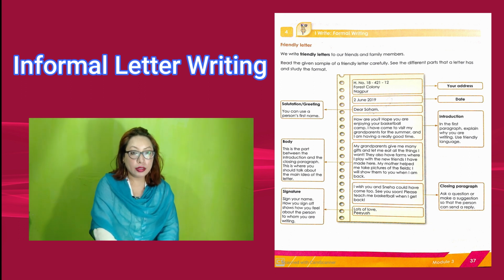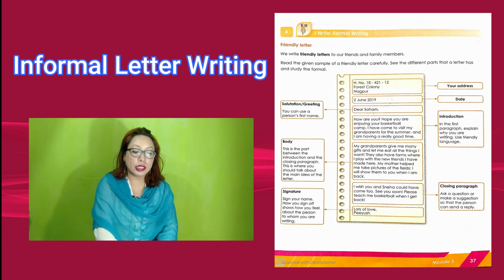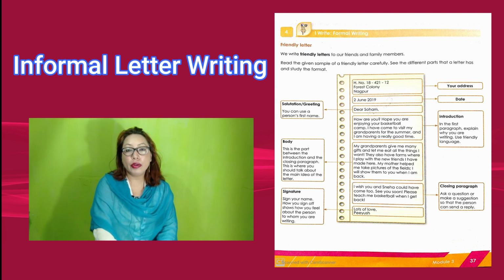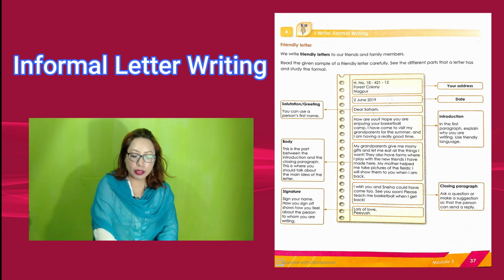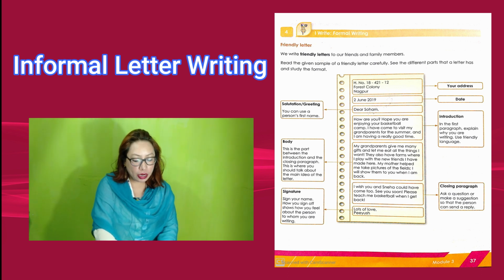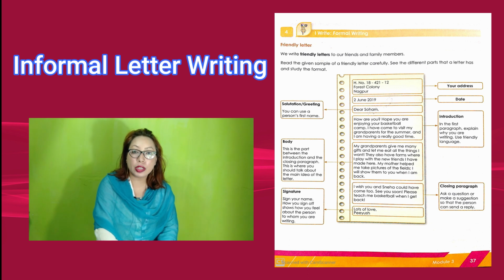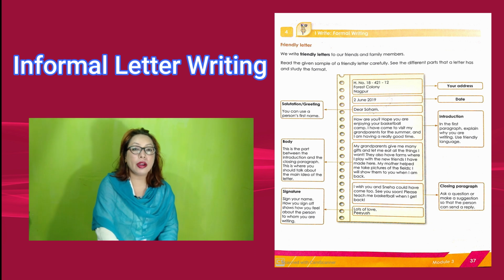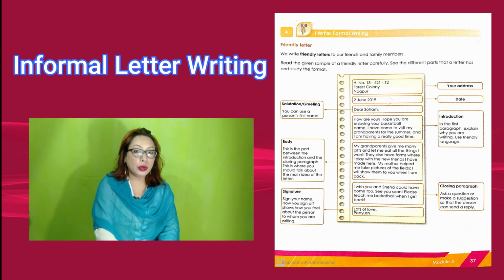INFORMAL LETTER WRITING (CLASS 4 B&C) 13th June, 2020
Explanation of informal letter writing format.